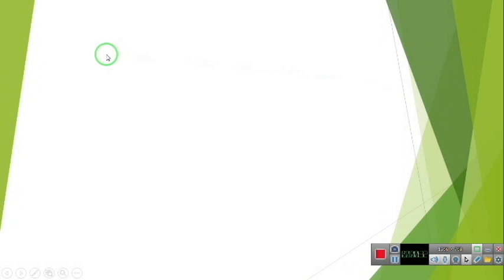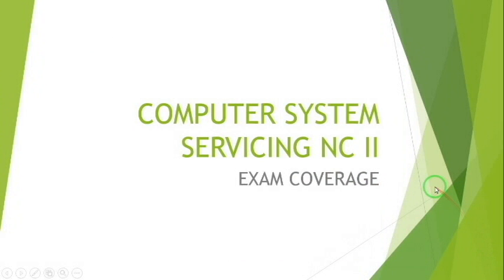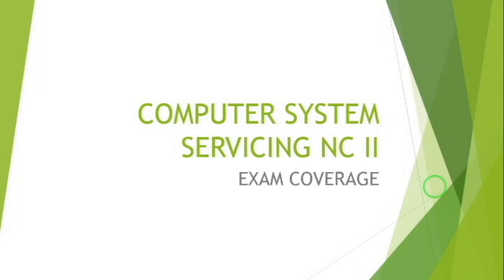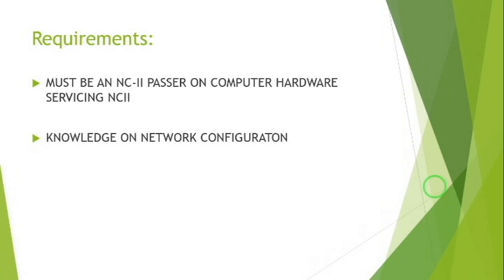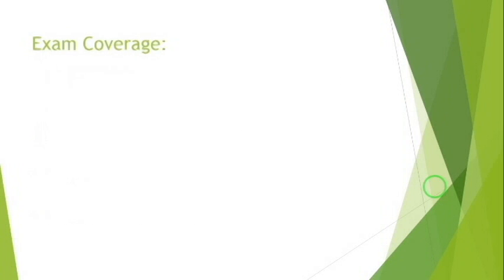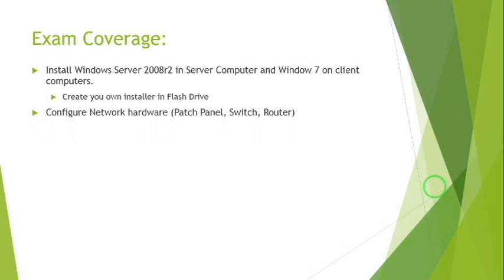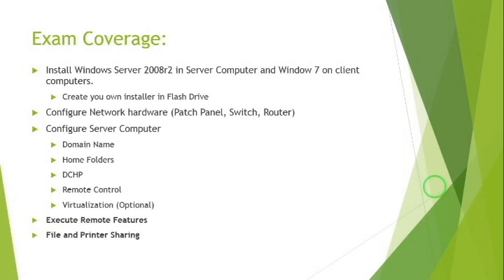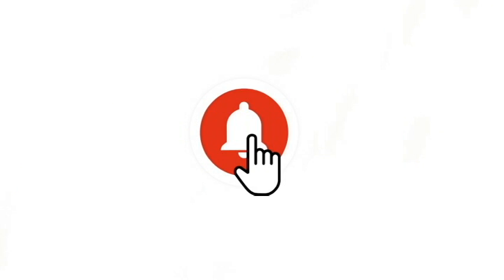Computer System Servicing NCII Exam Coverage and Requirments